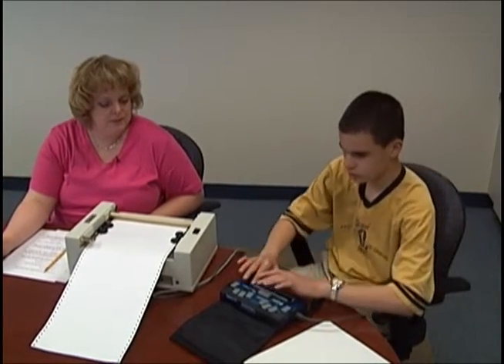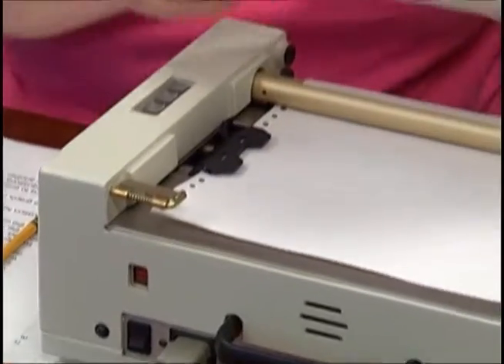05A 04 Graphing Graph It Ex 1 Parabola